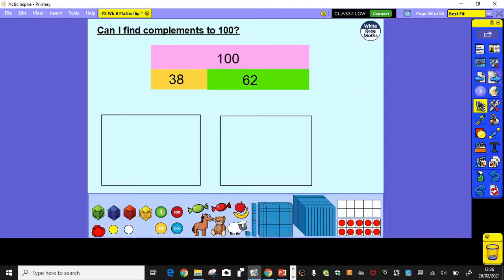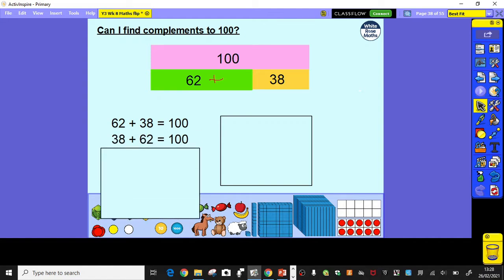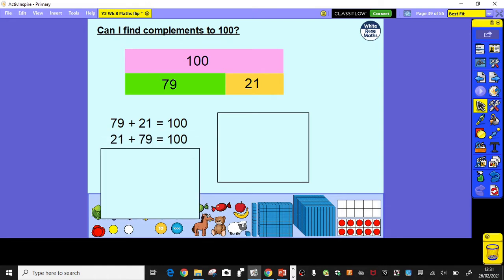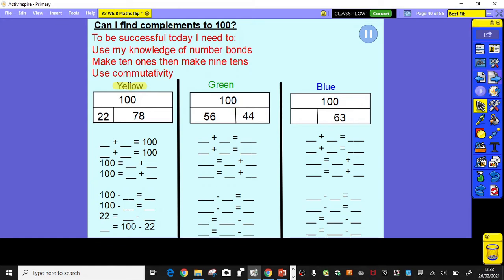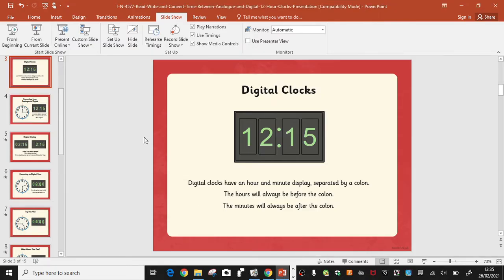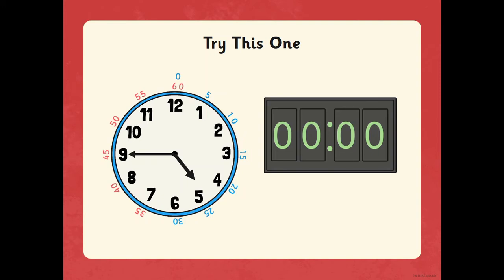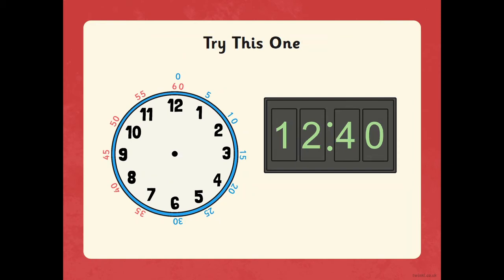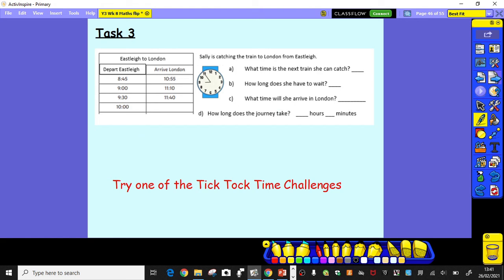Year 3 Week 8 Maths Thursday